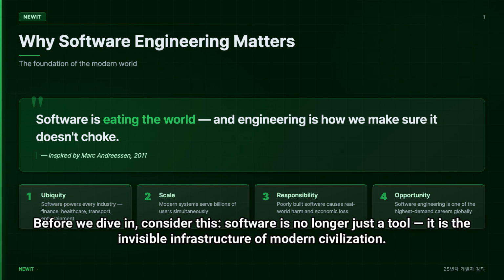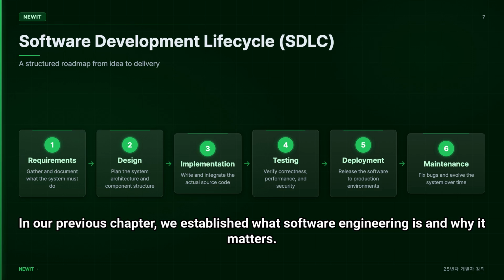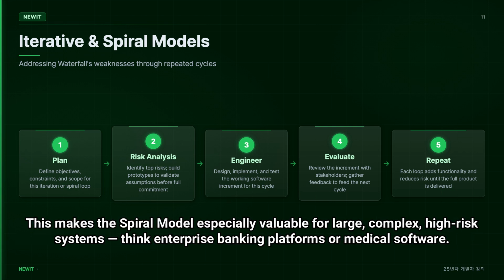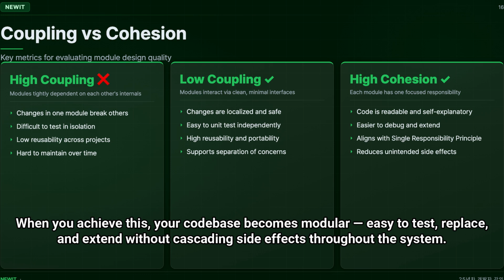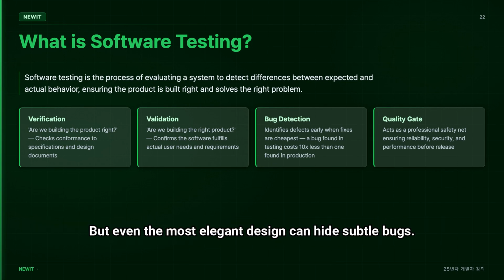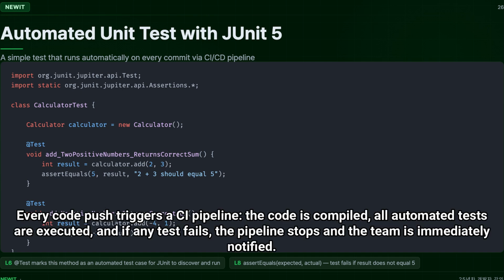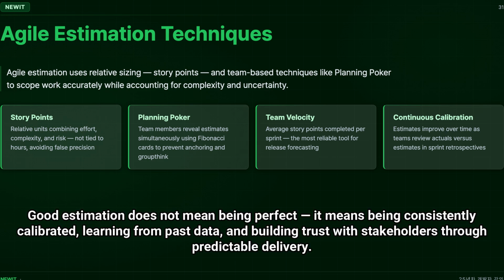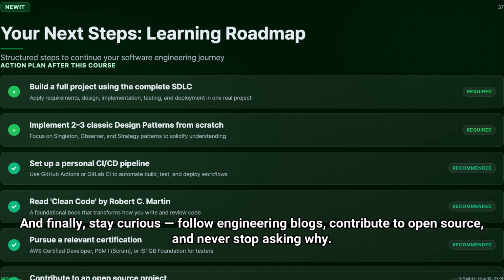Software Engineering: Complete Beginner to Pro Guide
Unlock the full world of Software Engineering in this comprehensive 30-minute lecture designed for students, developers, and tech enthusiasts. You will learn core principles, SDLC models, design patterns, testing strategies, and real-world best practices that professional engineers use every day. Software Engineering is the backbone of every digital product we use, and mastering it separates good developers from great ones. Watch till the end for a practical roadmap to apply these concepts in your own projects.

🎯 Overview

00:00 Intro
00:00 Introduction to Software Engineering
04:30 Software Development Lifecycle (SDLC)
10:30 Software Design Principles and Patterns
17:00 Software Testing and Quality Assurance
23:00 Practical Software Engineering in the Real World
28:00 Summary, Key Takeaways, and Next Steps

✅ Software Development Lifecycle (SDLC)

✅ Software Design Principles and Patterns

✅ Software Testing and Quality Assurance

✅ Practical Software Engineering in the Real World

✅ Summary, Key Takeaways, and Next Steps

📎 Links